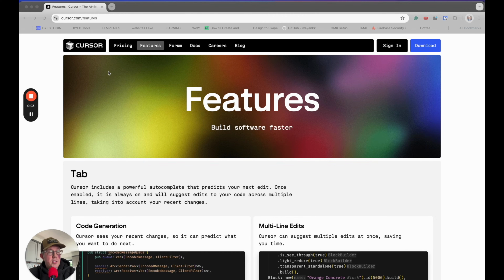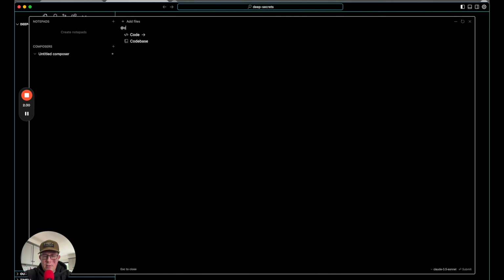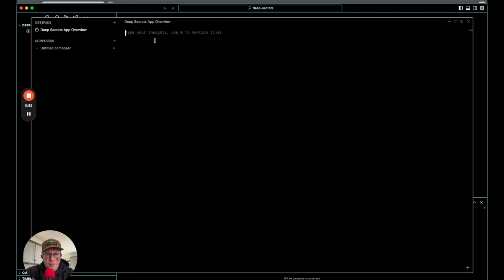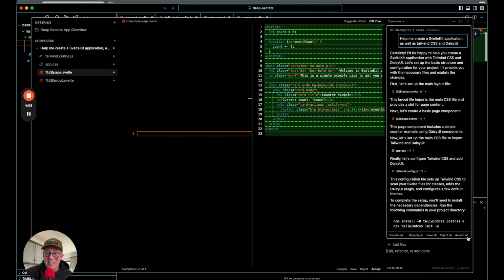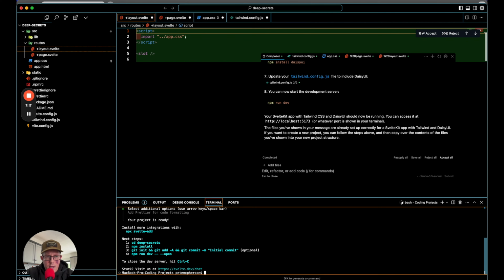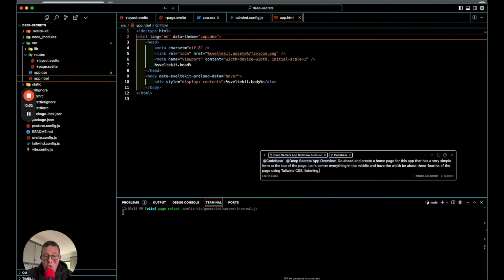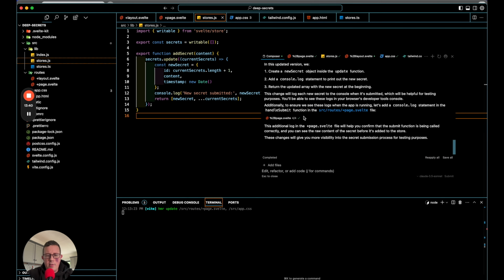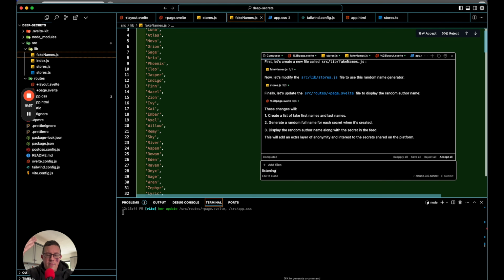Cursor AI COMPOSER - Tips & Tricks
I've been using Composer for months--and I'll walk you through how to use it--as well as the lessons/tips I've learned! Then I'll build an entire app in about 10 minutes :)

JUMP LINKS
0:00 Intro
00:40 Navigating the Cursor Interface
01:58 Creating and Using Custom Documentation
03:38 Setting Up and Using Notepads
04:41 Understanding Composer and Chat Functions
05:31 Starting the Deep Secrets App Project
08:33 Implementing and Managing Code Changes
11:37 Installing Dependencies and Running the App
13:08 Saving and Initializing Files
13:48 Configuring Tailwind and Daisy UI
15:00 Generating and Testing Code
17:20 Implementing the Secret Submission Form
20:34 Adding Random Names to Secrets
23:01 Final Tips and Conclusion

🔨 SvelteKit
🔨 Firebase
🔨 Stripe

Affiliate links are used for each tool that we are an affiliate of, which means that if you click that link and subsequently make a purchase, we will earn a commission. You pay nothing extra; any commission we earn comes at no additional cost to you.